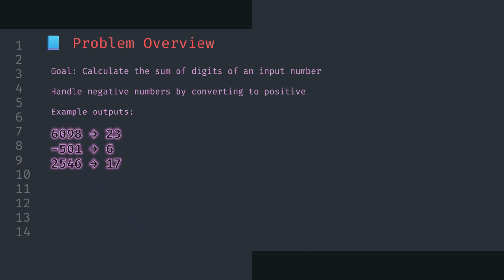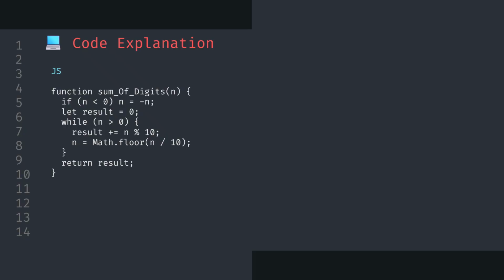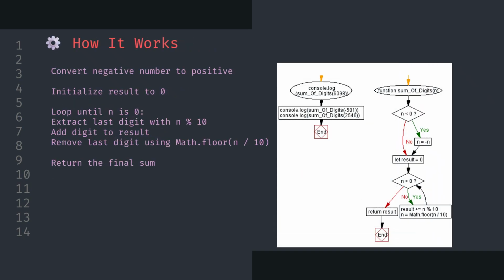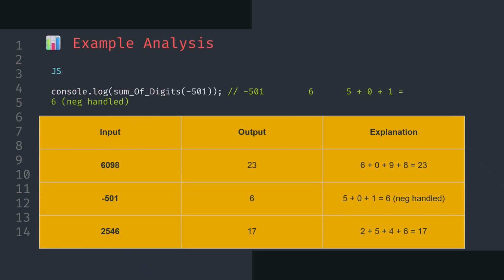🔢 JavaScript Tutorial Calculate Sum of Digits of a Number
🎥 Sum of Digits in JavaScript
In this video, you'll learn how to calculate the sum of all digits in a number using JavaScript. This fundamental coding technique is often used in number theory problems, digital root calculations, and input validation routines.
We'll go step-by-step through how to break a number apart and add its digits using simple JavaScript tools.
Key Learning Points:
• Convert numbers to strings to access individual digits
• Use loops or array methods to sum digits efficiently
• Handle edge cases and large numbers
What You’ll Need:
Basic JavaScript knowledge—especially working with strings, numbers, loops, and array methods like split() and reduce().
📚 Resources:
• JavaScript string-to-number conversions
• Looping through digits
• Reduce method for aggregation
👍 Enjoy practical coding tips like this?